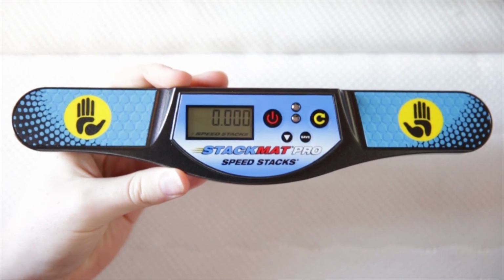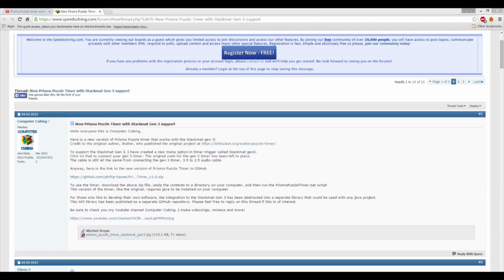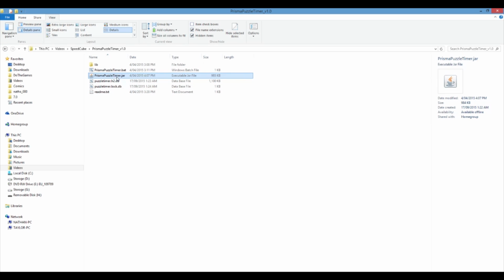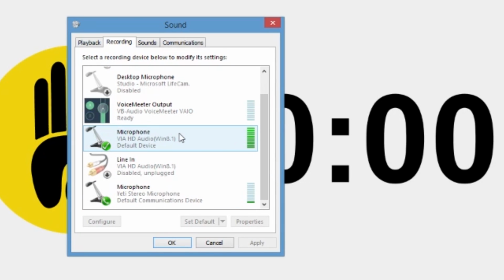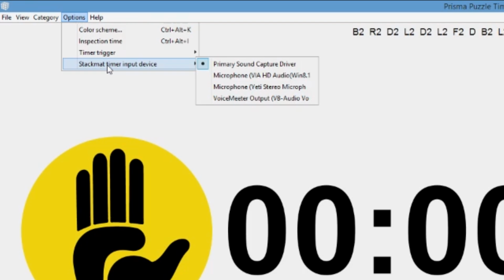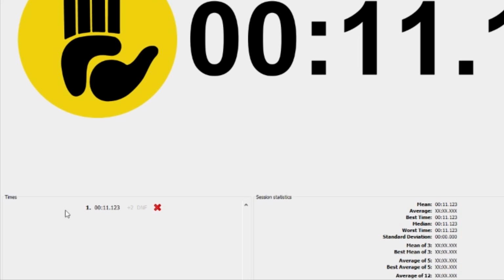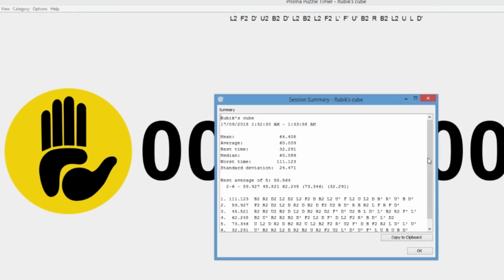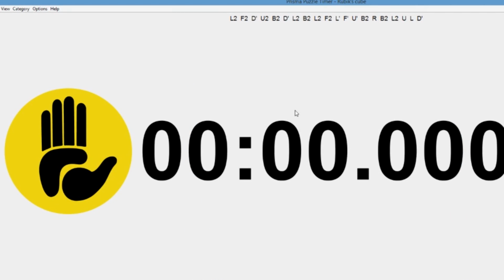How To Connect a Speedstacks StackMat Timer to a Computer - SpeedCube Tutorials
You can substitute the 3.5-2.5mm audio jack for a 3.5-3.5mm jack + a 3.5-2.5 converter, which may be easier to find or more useful in the future.